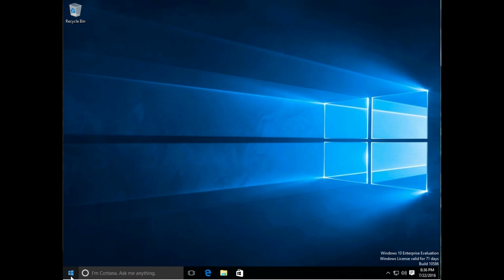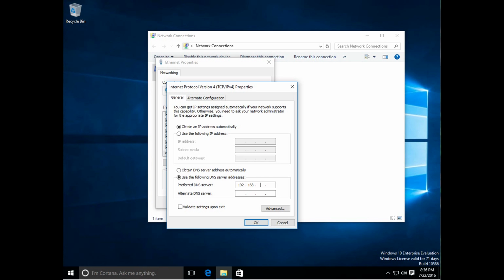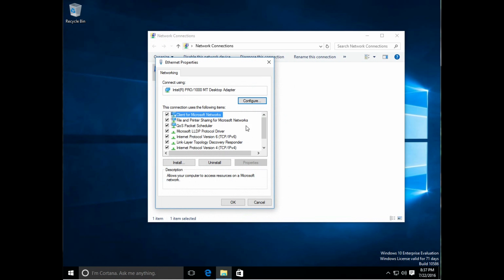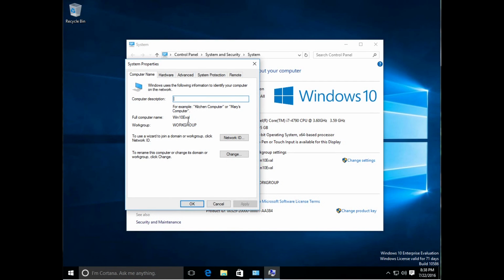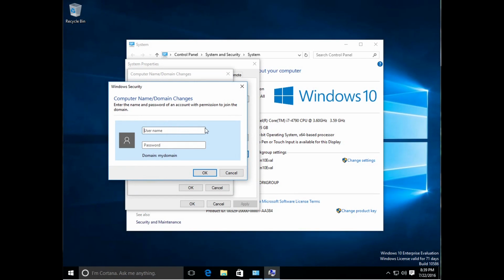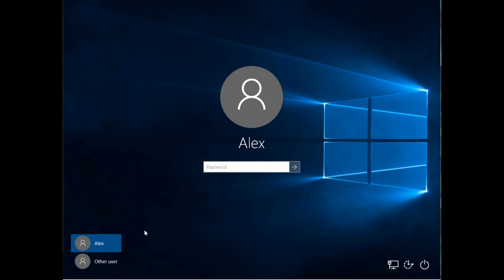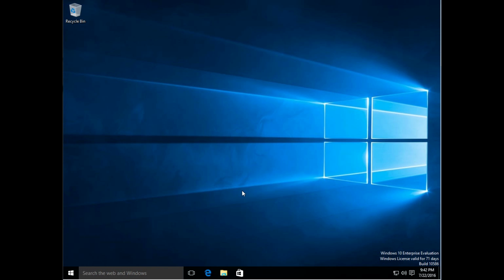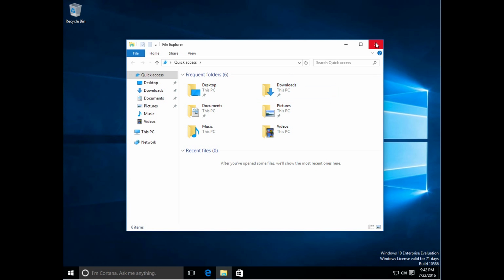How to join a domain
A brief instructional on how to join a host to a domain.